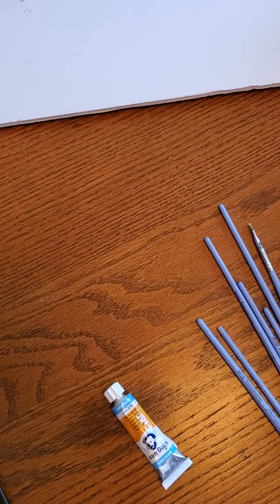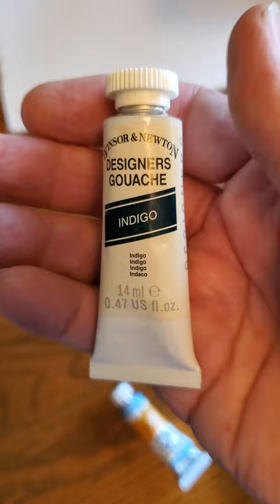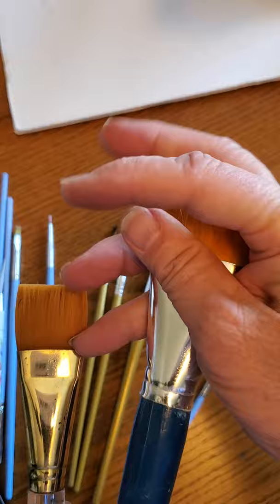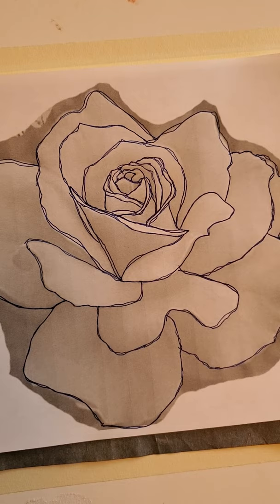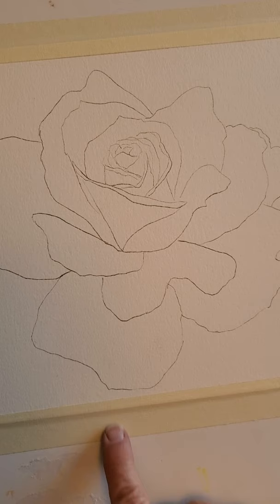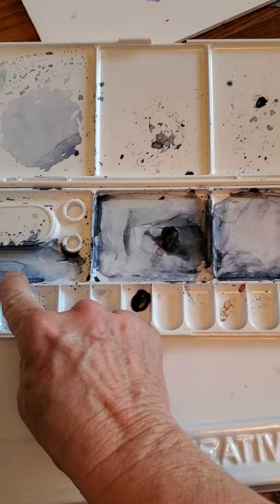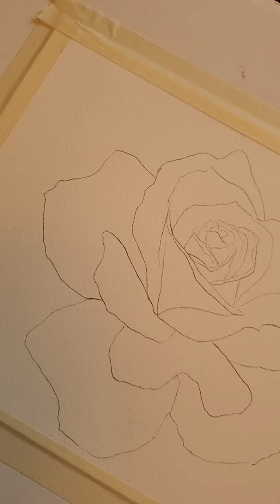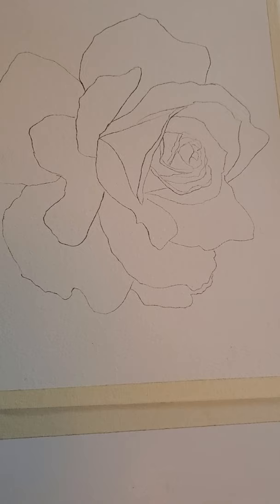# 1 Learn Watercolor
Lesson #1, Supplies You Will Need to Start Watercolor